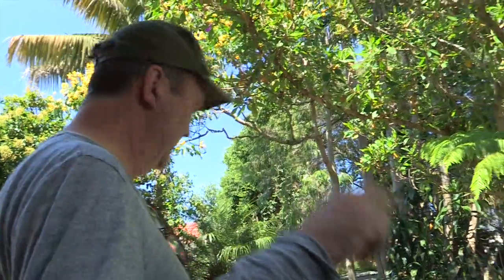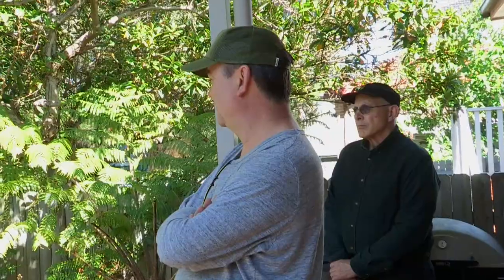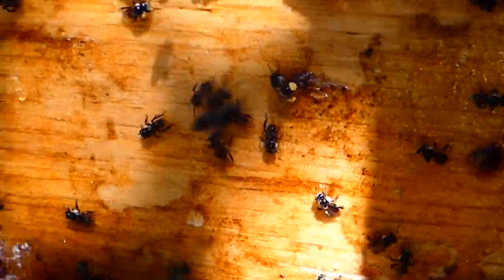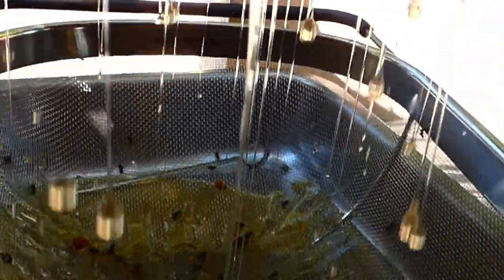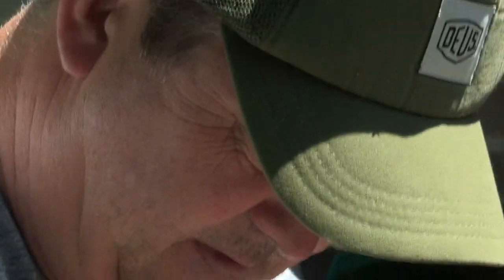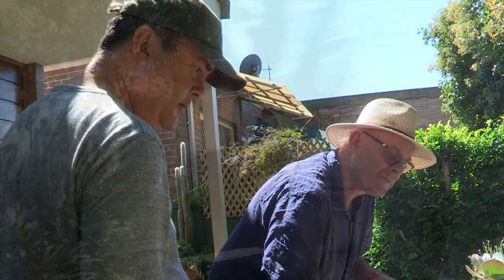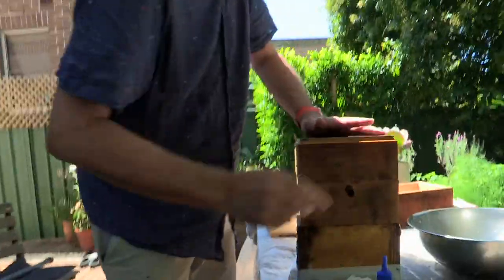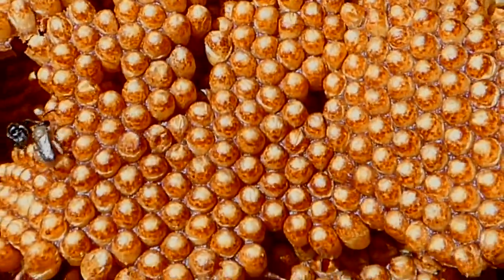Simon Marnie & Peter Clarke - Aussie Native Bees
Peter Clarke and Simon Marnie harvest Simon's tetragonula carbonara hive for its special honey and for its wax to use for didgeridoo mouth pieces. They then split Simon's original hive into 2 independent hives. Director Howard J Jackson, Wildhoop Productions. Tetragonula carbonara are
Australian stingless bees, they look nothing like the Northern hemisphere honey bee, nor do their hives. In this clip you get to see right into the center of their spiral shaped world.